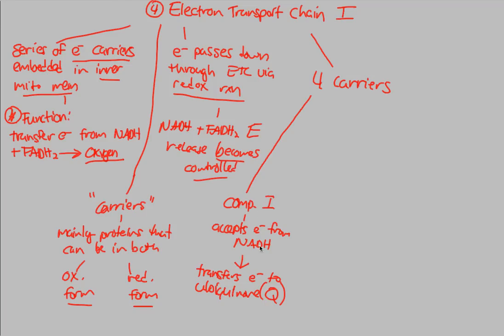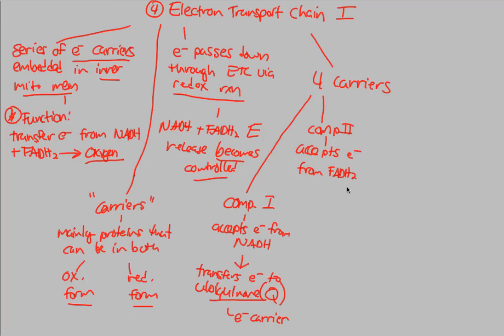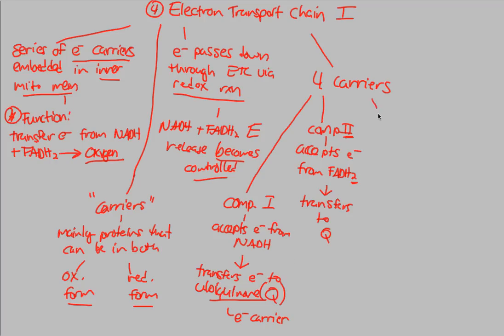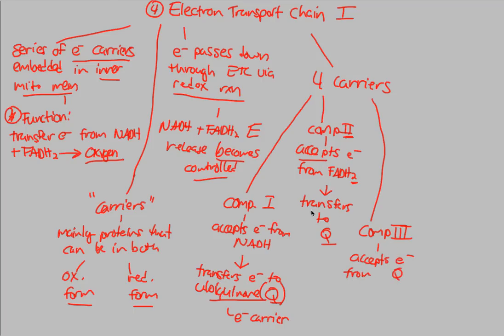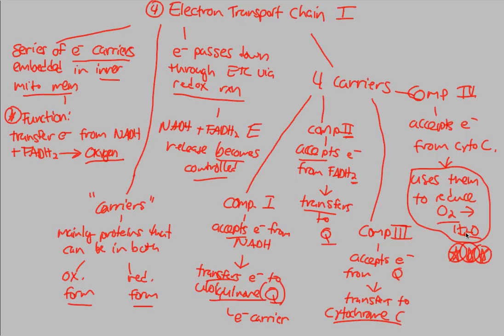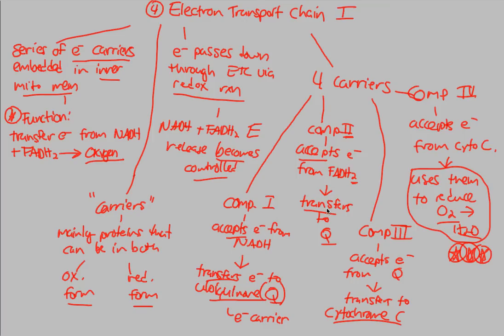Respiration - ETC I | BIALIGY.com